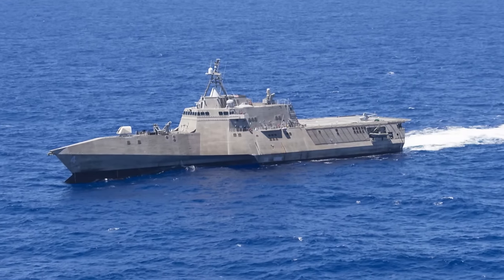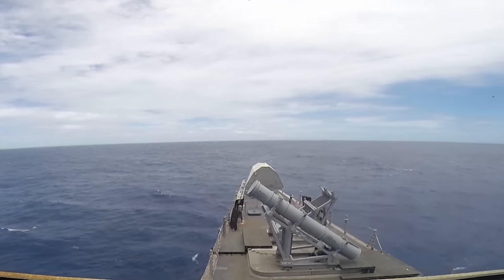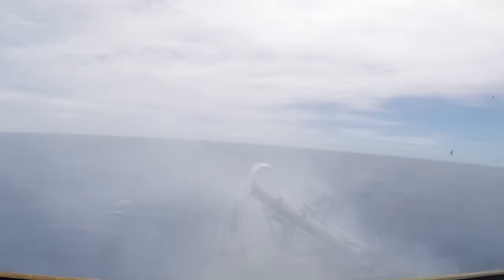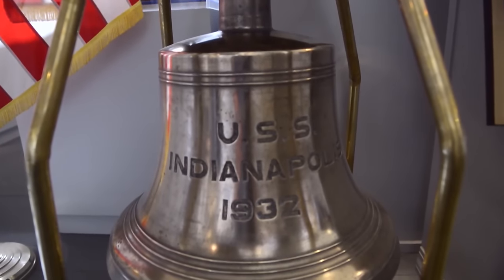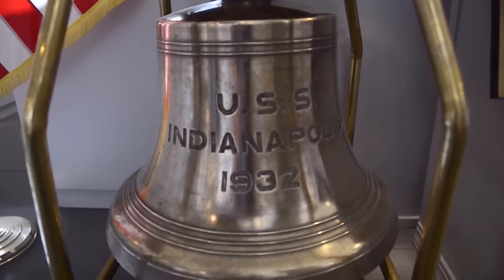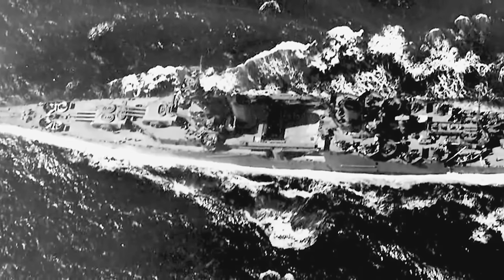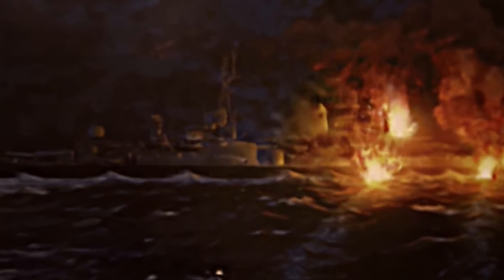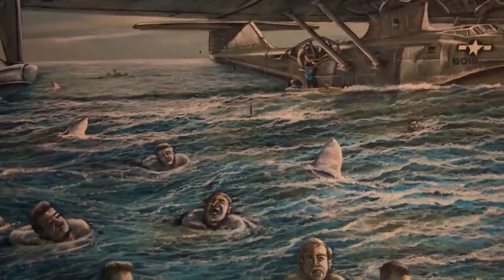Headlines for Tuesday, July 26, 2016 (HL-26)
USS Coronado conducts the first live fire over the horizon missile test, Naval History and Heritage Command uncovered new information on the loss of USS Indianapolis.